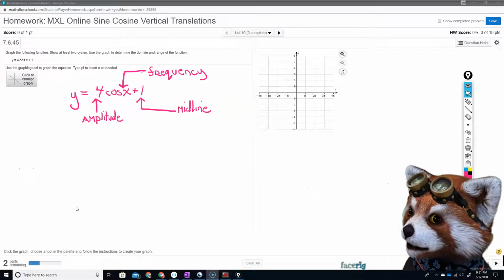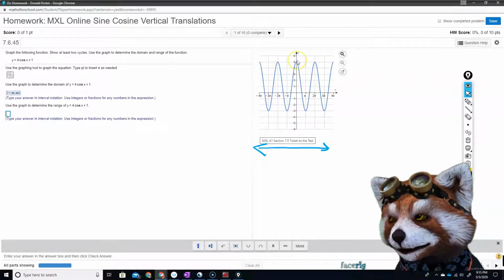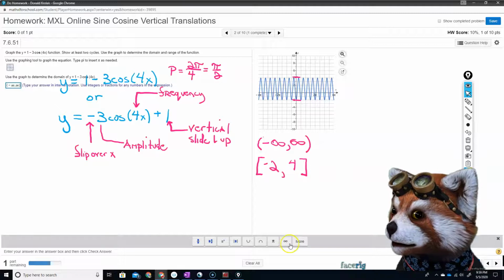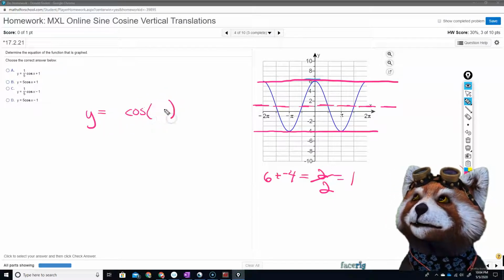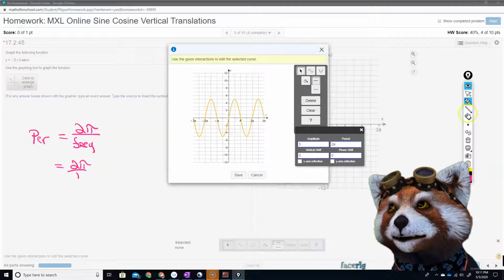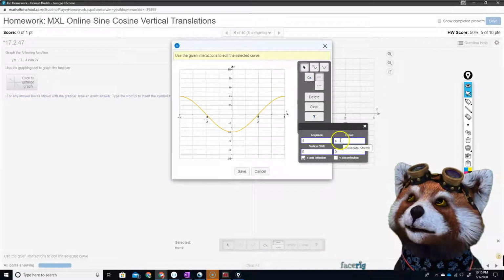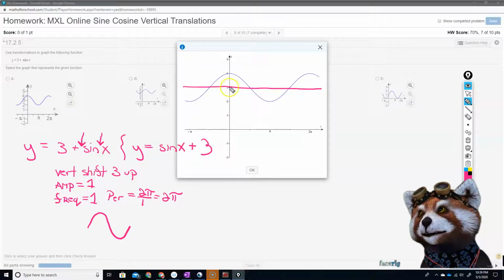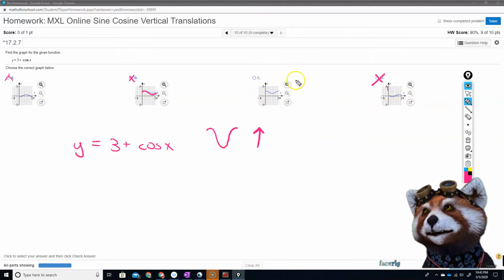2019-2020 Trig Vertical Shifts of Sine and Cosine Graphs